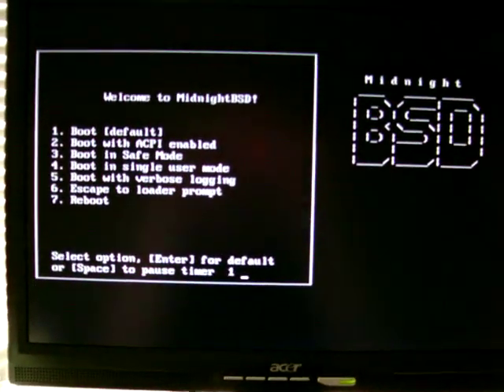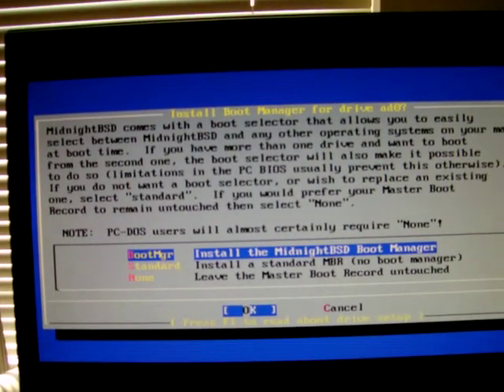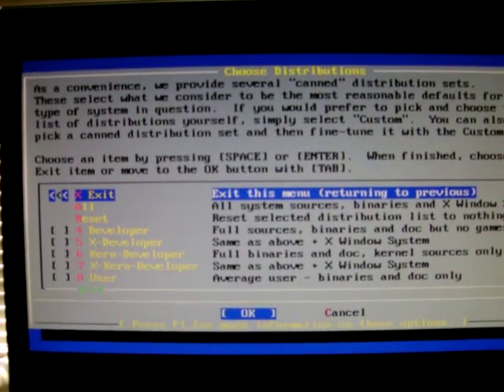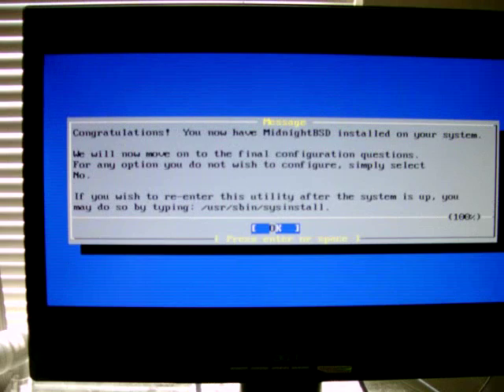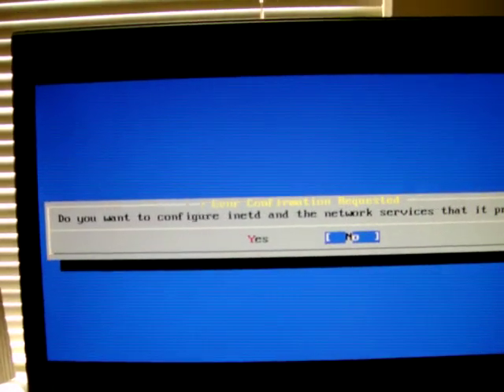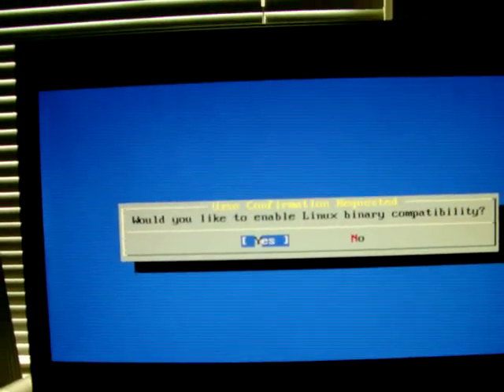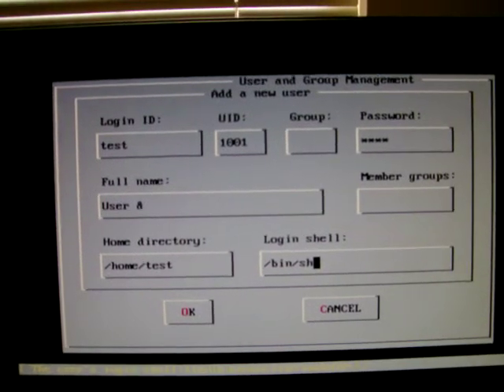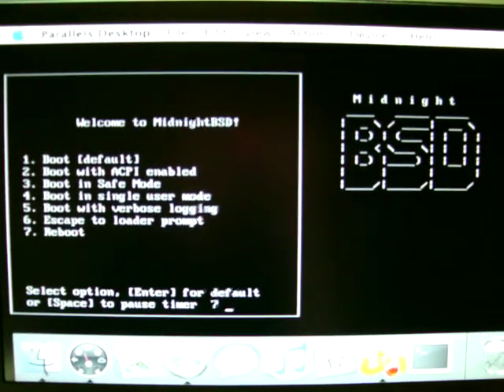Howto install MidnightBSD P1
Installing MidnightBSD part 1